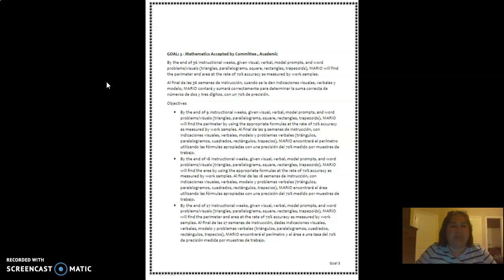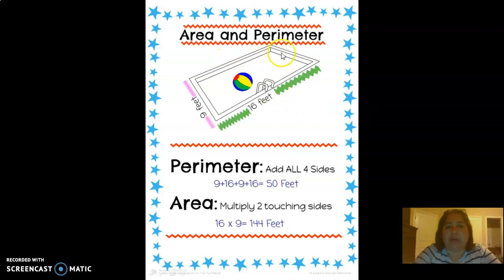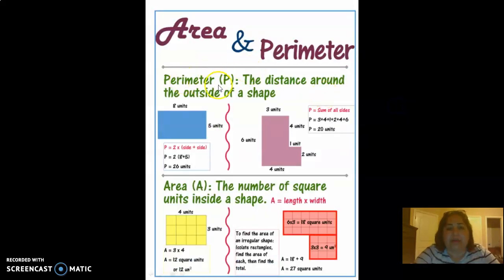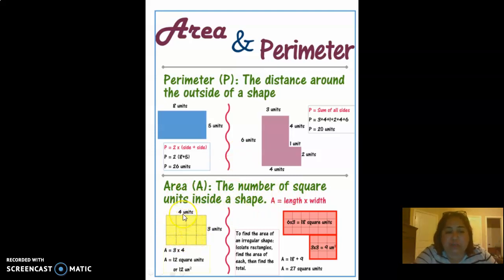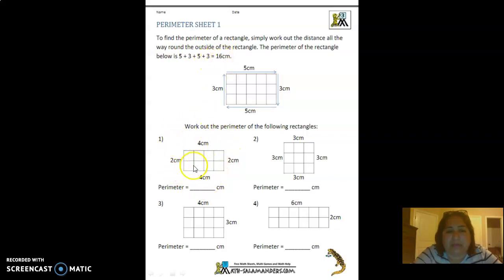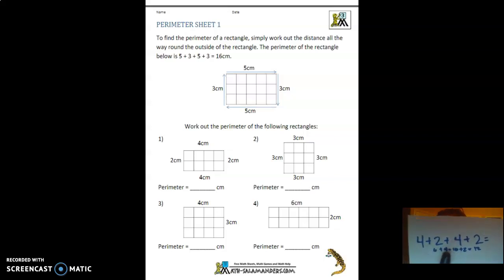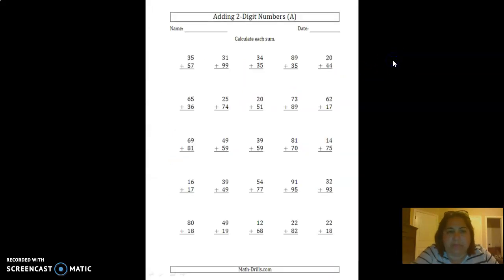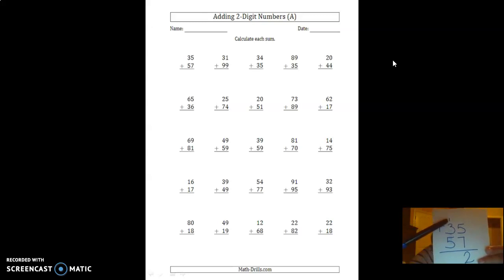8-21-20 IEP Goals 3&4 MM